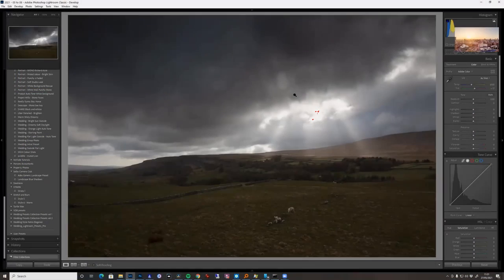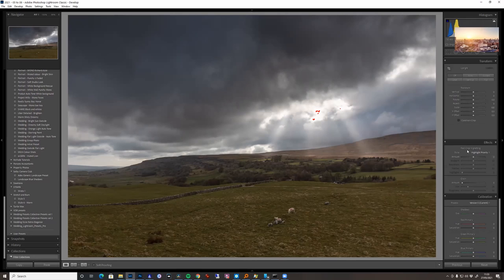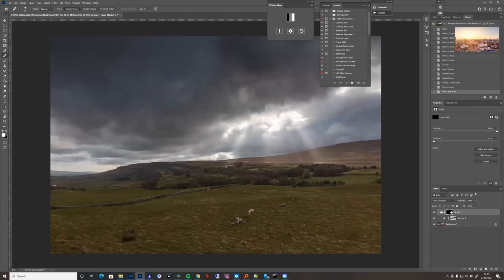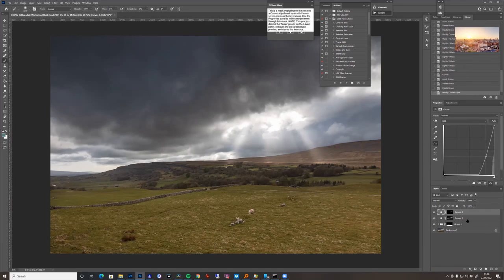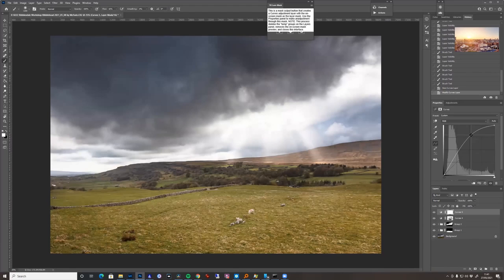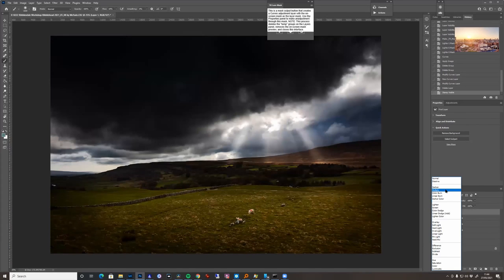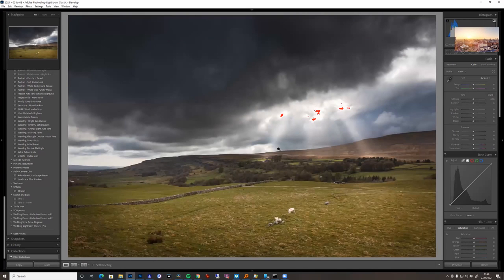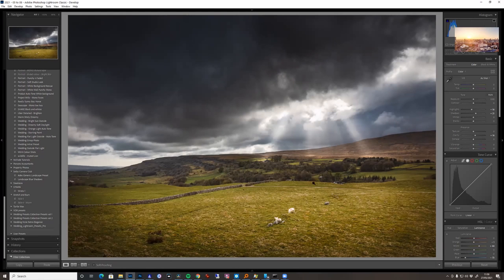For One Second I Could See The Light - LIGHTROOM and PHOTOSHOP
One of the most common questions from people new to Lightroom and Photoshop is how to capture hard light, like you get from the sun. This video uses some simple tools in Lightroom and Photoshop to take an underexposed photograph and turn it into a light ray image that we'd be happy to hang on a wall.

Sometimes you only get a fleeting second of light and you'll have to grab what you can with the camera you having your hands.

The story behind this photo is that we were walking to a limestone pavement to capture photos of trees growing out of rocks when one of the clouds opened and let the sunshine through for what was only a few fleeting seconds. This is the image I grabbed, luckily I did have a 2 stop neutral density grand filter on the camera so could protect the highlights to some extent but as you will see in this video the foreground is pretty much black and the sky is almost burnt out

In this full length tutorial I take you through the steps to rescue something from this grab shot, starting from the raw file in Adobe Lightroom and working 2-in Photoshop with luminosity masks and curves layers to lighten the darks and enhance contrast.